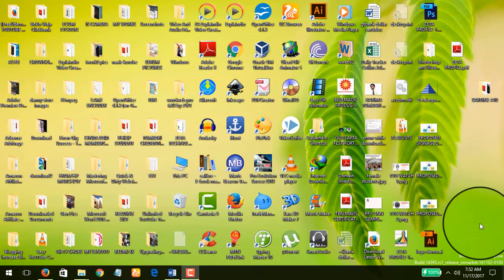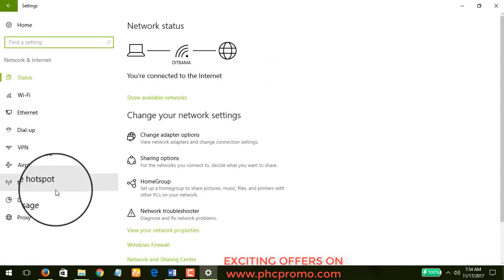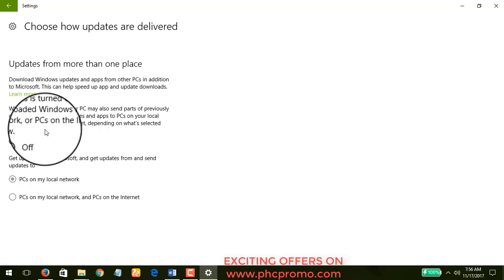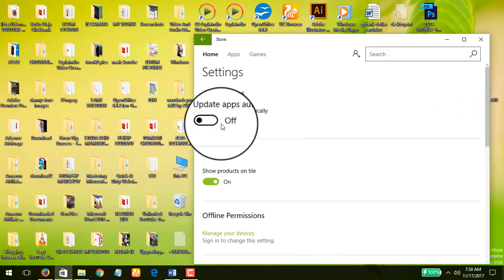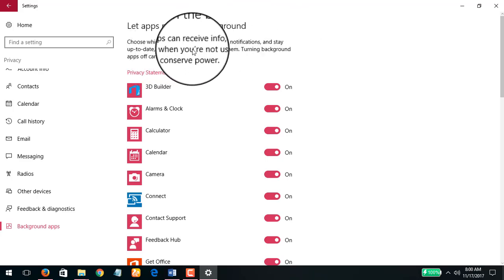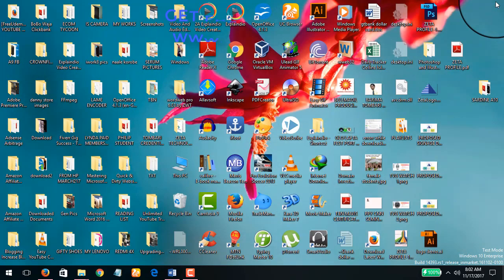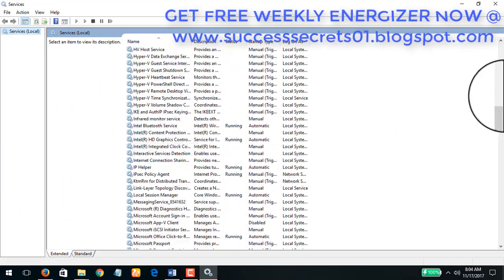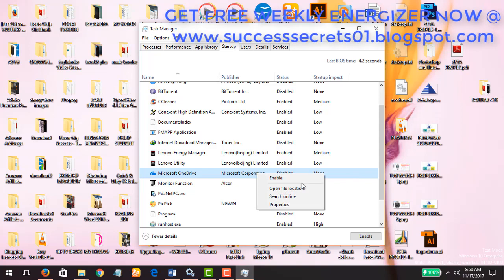TOP 6 WAYS TO LIMIT WINDOWS 10 DATA CONSUMPTION How to stop windows 10 from using so much data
This video shows the top 6 ways to limit windows 10 data consumption and how to stop windows 10 from using so much data. To help you save your data bandwidth on windows 10, this video will help you monitor your data usage and perform the actions below to help you reduce data consumption on your windows 10 computer to the barest minimum.
1. Stop windows 10 automatic update to limit windows 10 data consumption.
2. Turn off app automatic updates in the windows app store and turn off live tiles to limit windows 10 data consumption.
3. Turn off peer to peer update sharing and defer feature updates for windows 10 to limit windows 10 data consumption.
4. Turn off background applications under privacy settings to limit windows 10 data consumption
5. Set the Wi-Fi hotspot you are connected to as a metered connection to limit windows 10 data consumption.
6. Disable one drive to help you limit windows 10 data consumption
Hopefully, after watching this video, you can answer questions like:
How to stop windows 10 from using so much data?
How to check and monitor windows 10 data usage or consumption?
How to limit windows 10 data usage over a metered connection?
What is using my bandwidth Windows 10?
How do I stop background downloads in Windows 10?
How do I control my data usage?
How do you stop Windows 10 from downloading?
Can I stop Windows 10 updates?